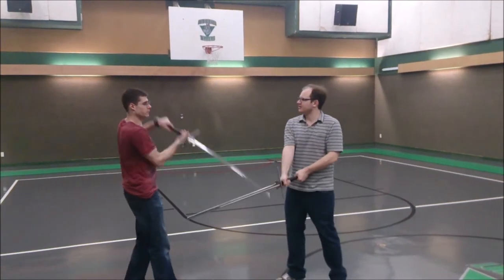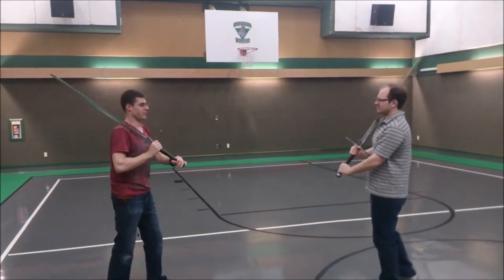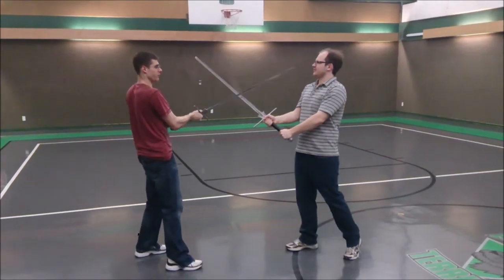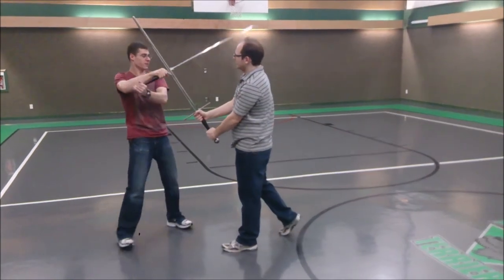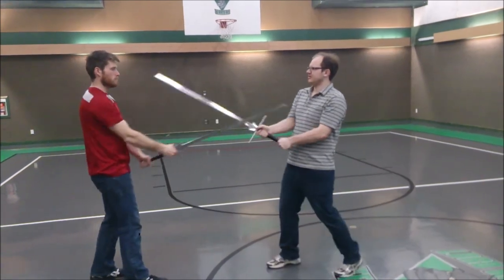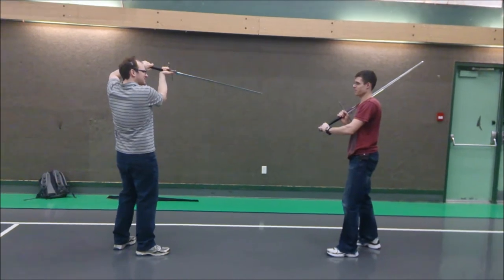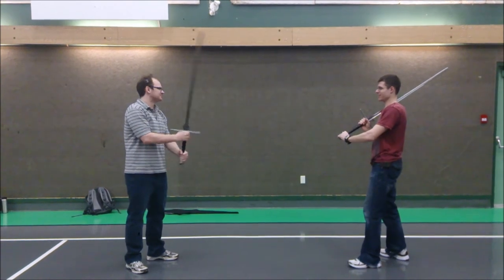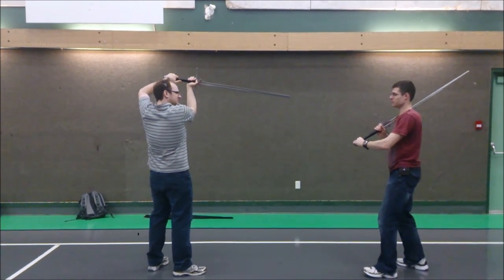Drilling and Context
Here are a couple thoughts on practicing techniques in the proper context and understanding when to use them.

The footage is of some of my students and me drilling the plays of the Zornhau and the Vier Versetzen with longsword.